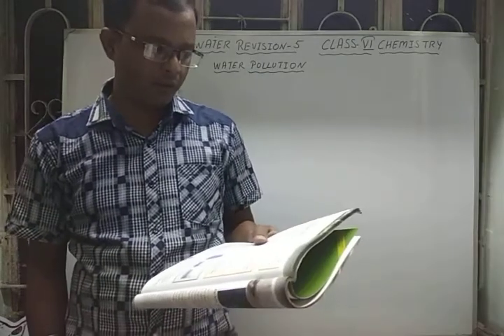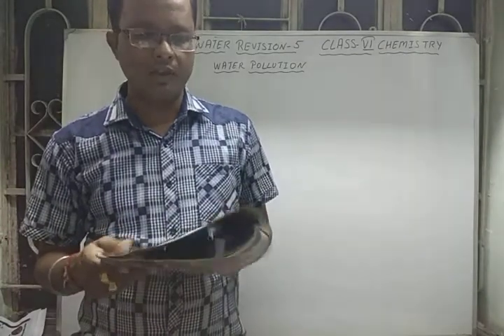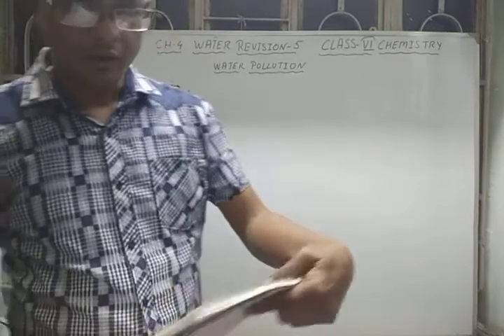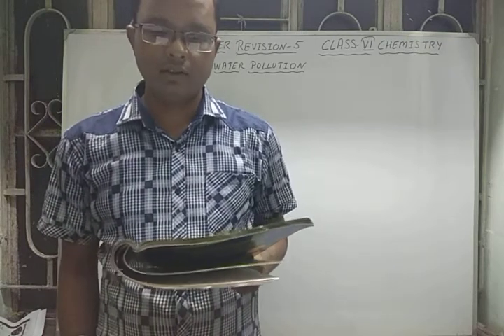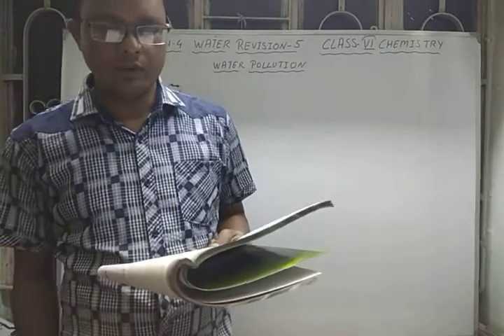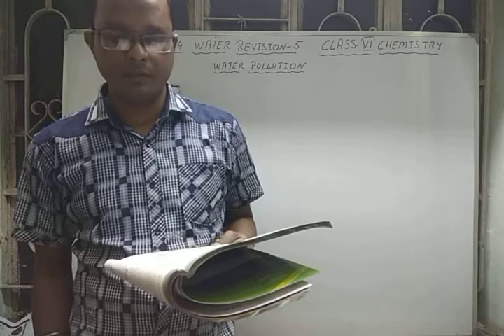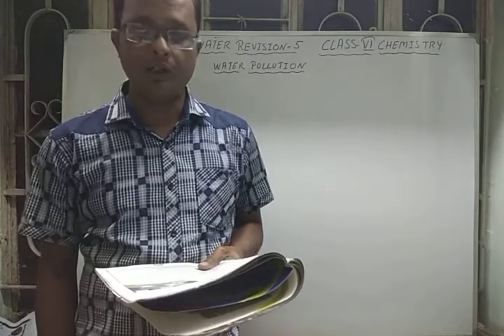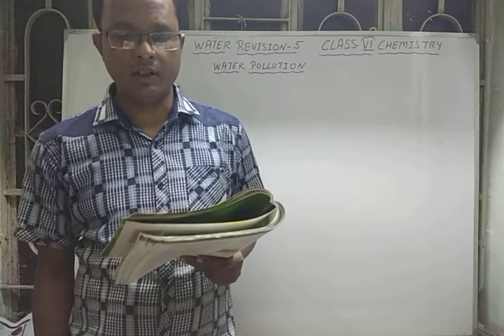19 February 2021 CLASS-6 CHEMISTRY CH-4 REVISION-4